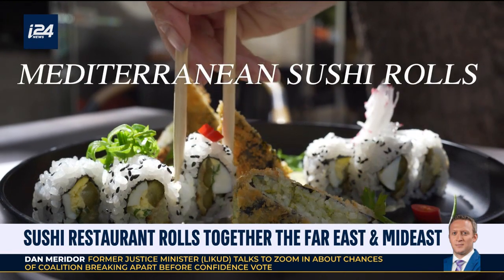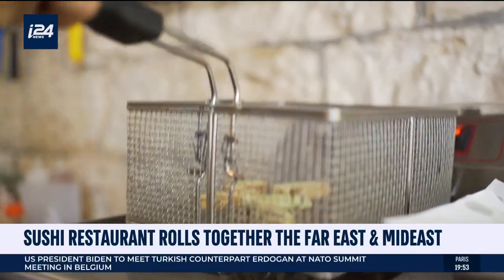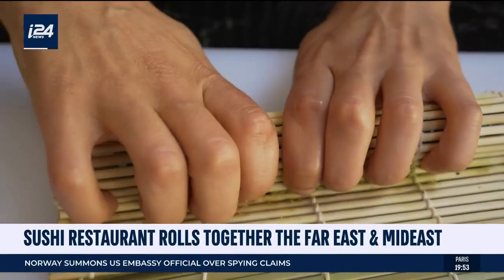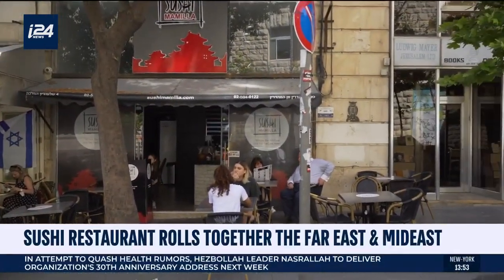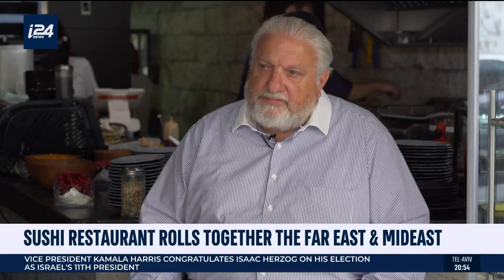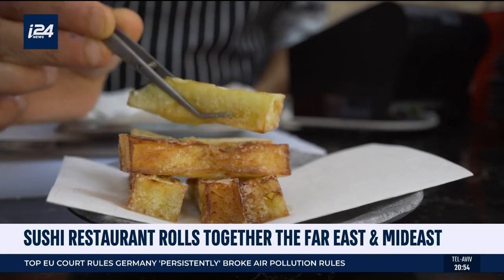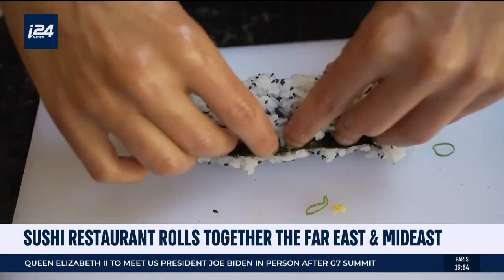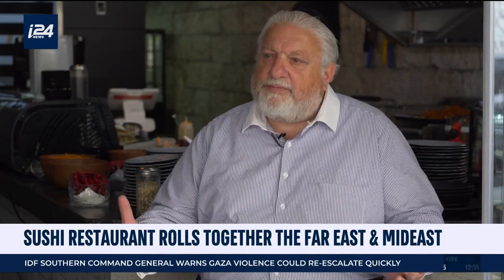MidEast Eats: Mediterranean Sushi Rolls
MIDEAST EATS |